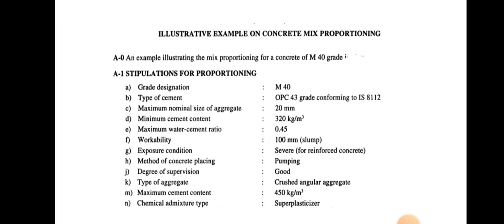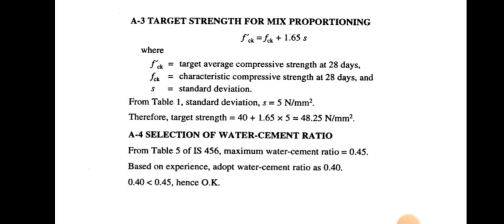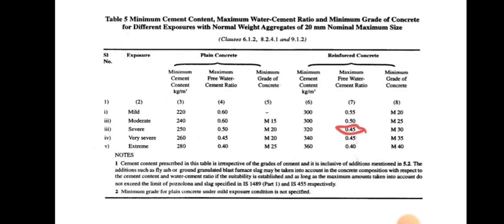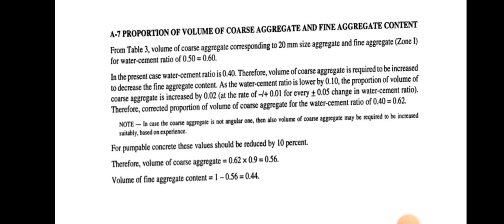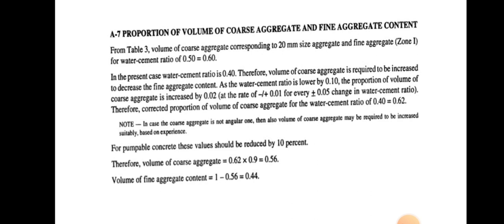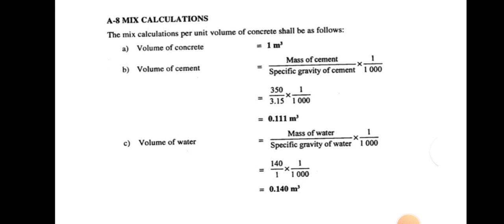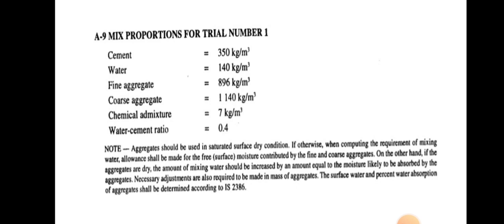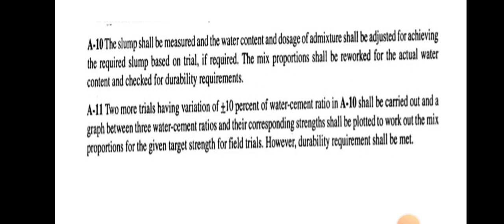Design mix of concrete@apengineershub1279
Calculation of Design mix of concrete@apengineershub1279#design mix civilengineering video